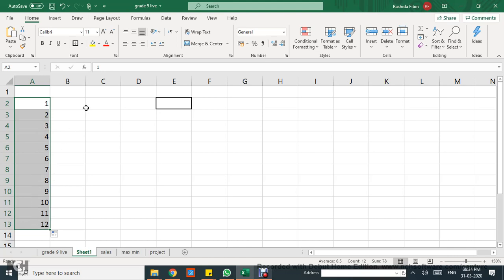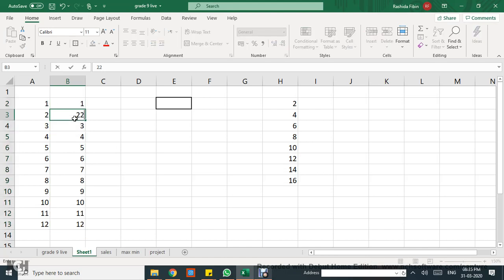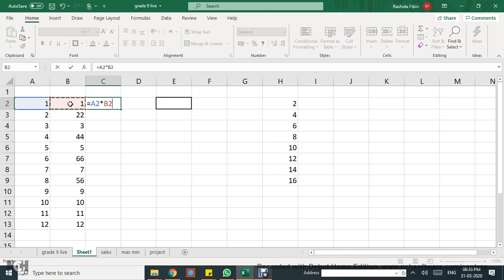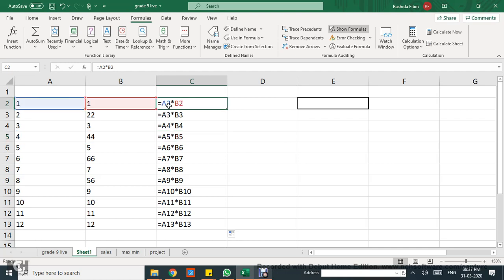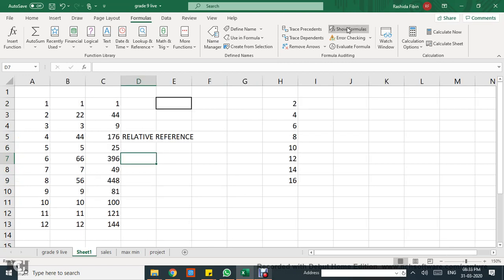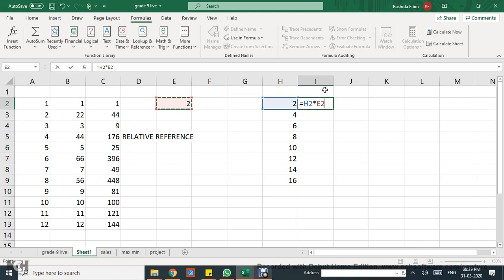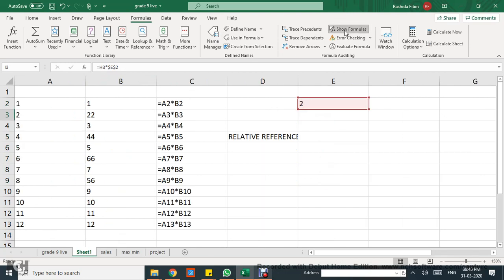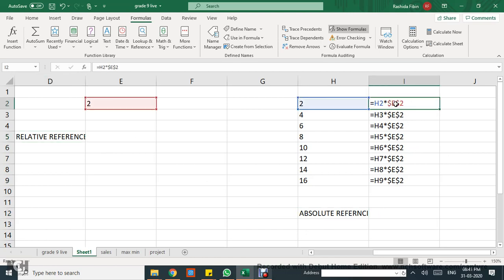MS EXCEL basics for IGCSE | Relative and Absolute Reference